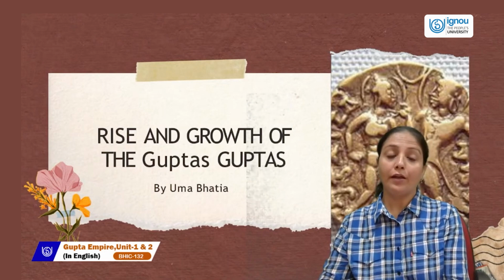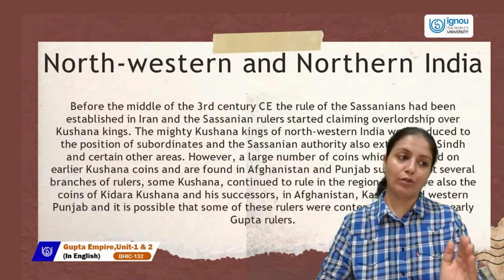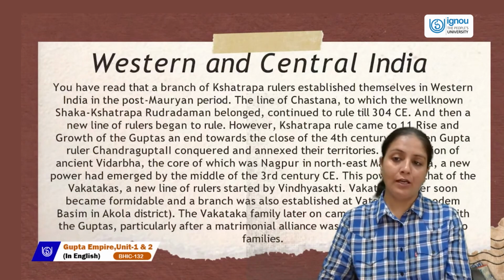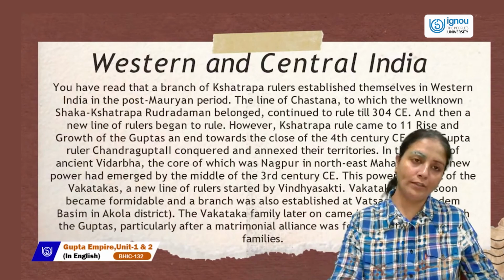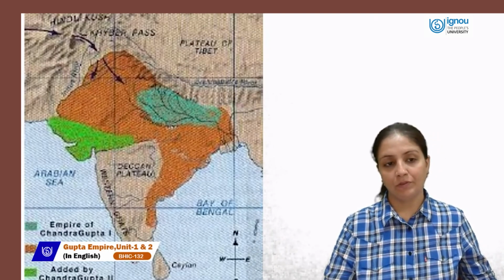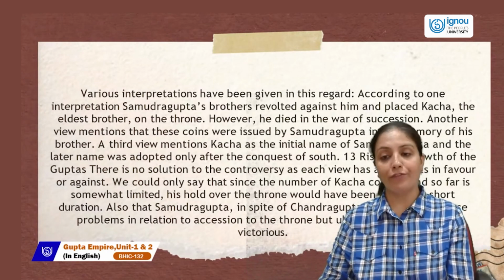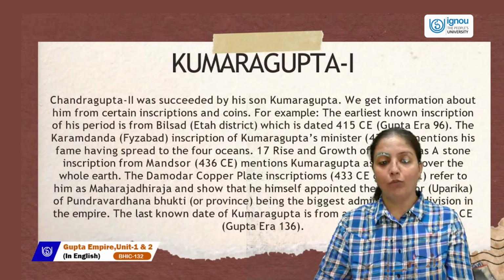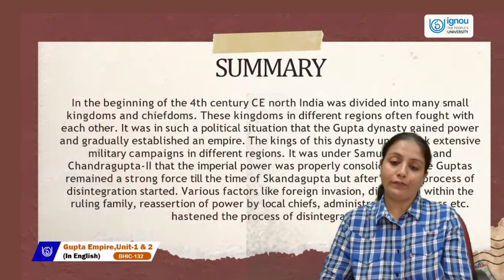Gupta Empire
BHIC132(English)
Uma Bhatia
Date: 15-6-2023